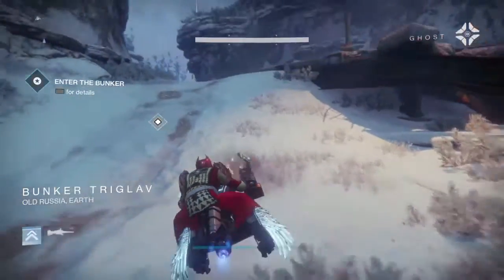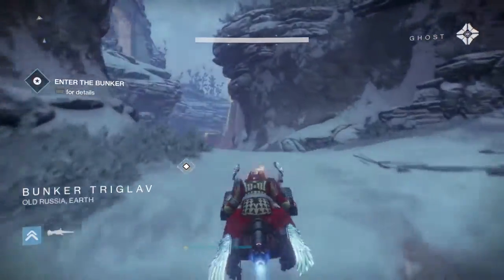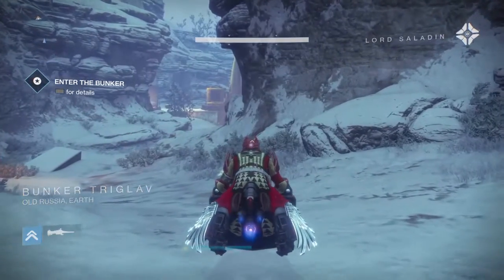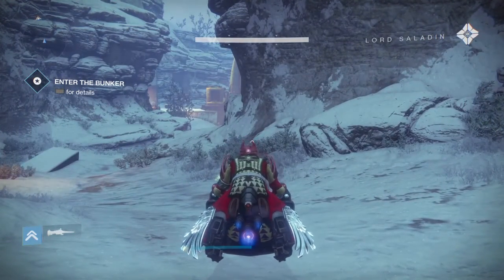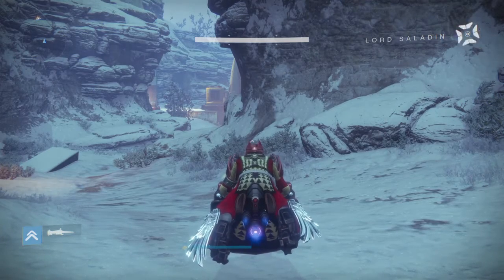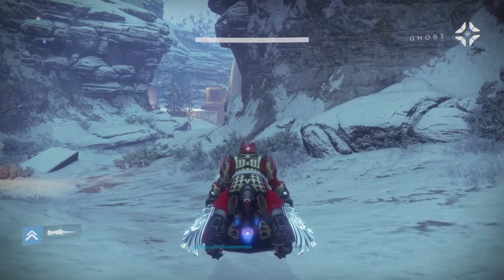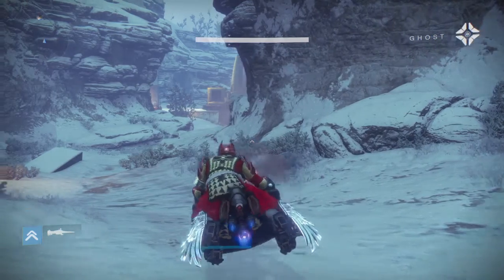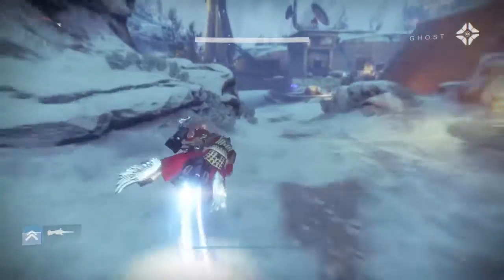Destiny - DORMANT SIVA CLOVIS BRAY 1.5 LOCATION - CLOVIS BRAY DORMANT SIVA CLUSTER LOCATION!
Follow the "The Plaguelands" Mission right through into this building when the bunker entry appears!